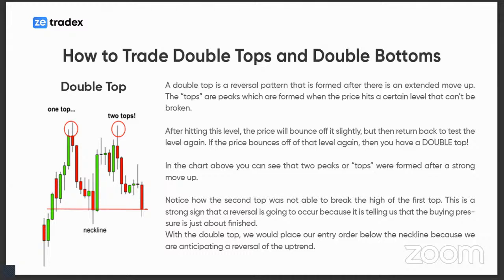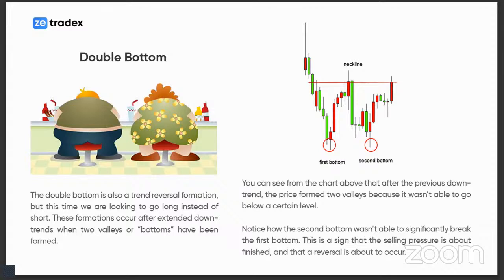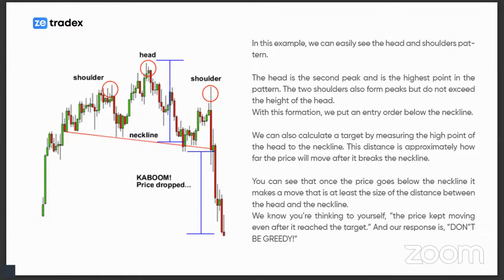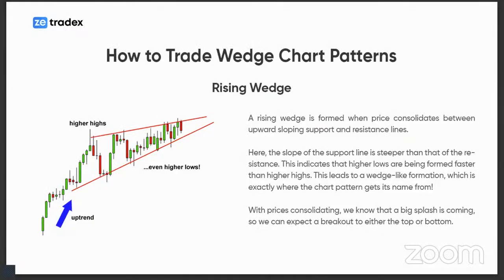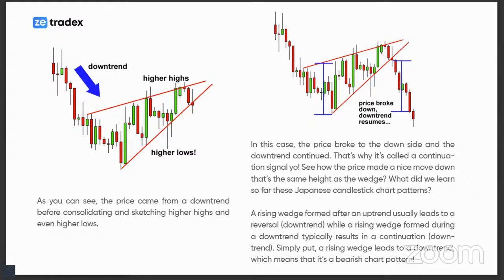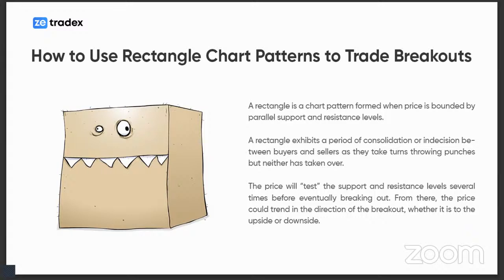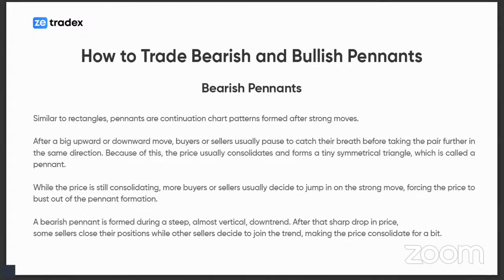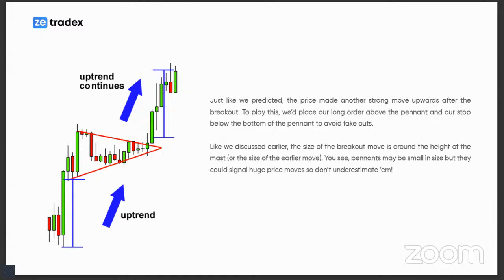FREE Webinar THE GURU TRADER